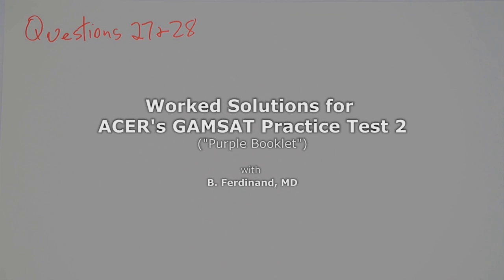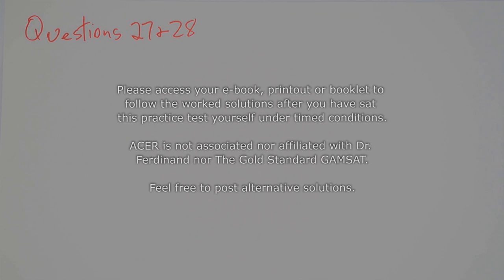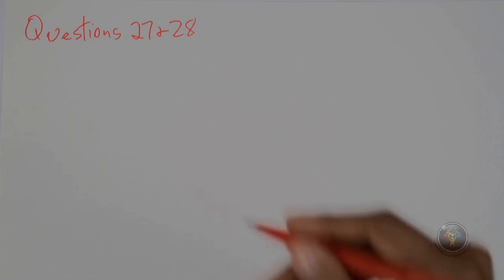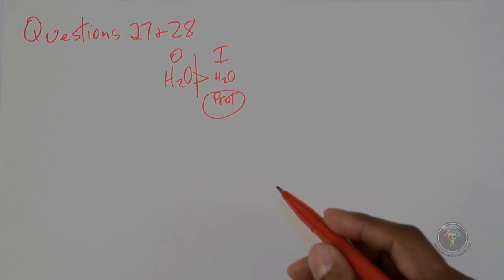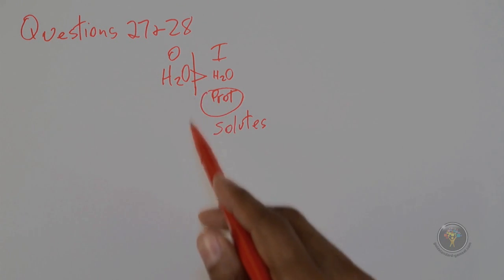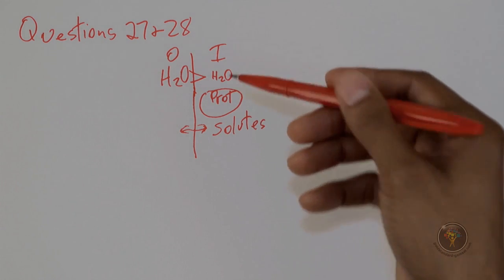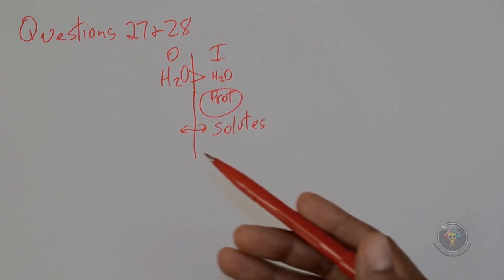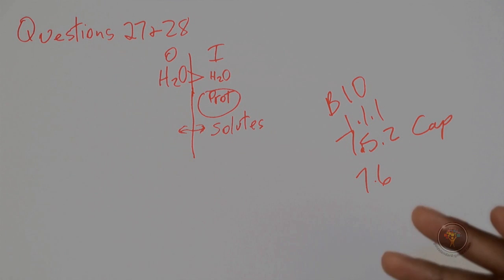How to solve GAMSAT Section 3 problems (ACER Practice Test 2 - Purple Booklet): Questions 27-28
This video shows Dr. Ferdinand, the author of the Gold Standard GAMSAT textbook, solving ACER's GAMSAT practice problems from the purple booklet: Section 3, Questions 27-28. The video is cross-referenced to the questions ACER GAMSAT practice test PDF e-book/book.

No need for torrent or download as these online videos are available for free on youtube, although they are also available as DVDs.